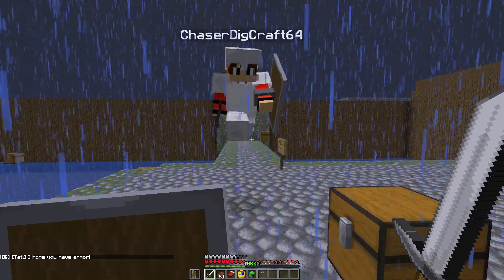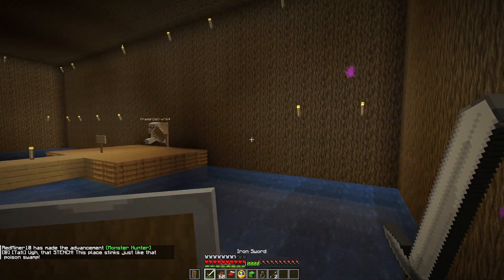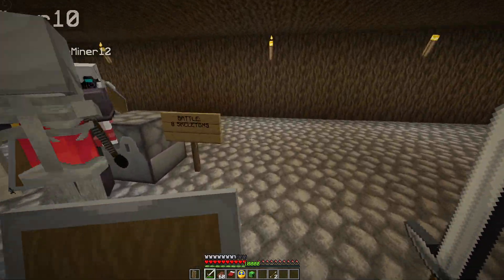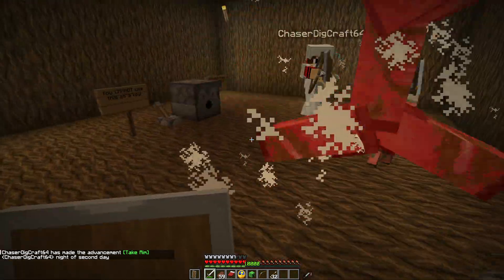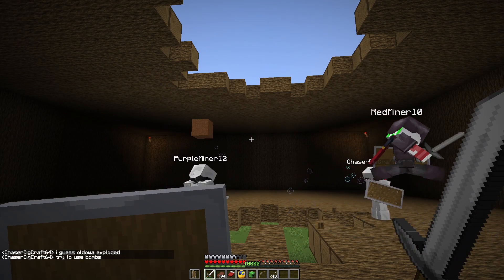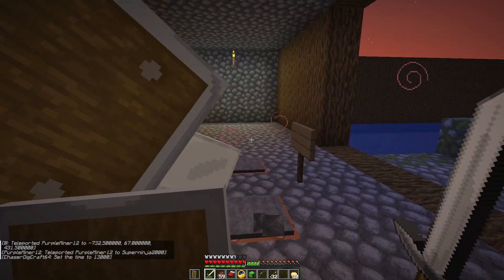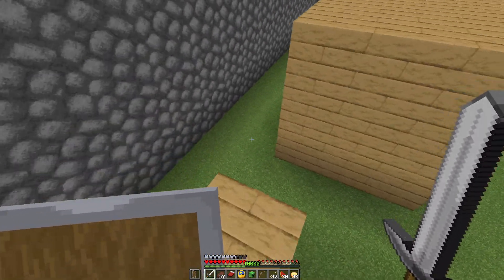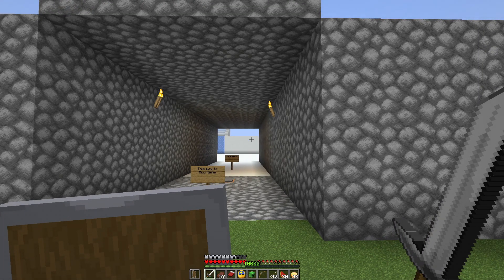Woodfall Temple | MM Adventure Map Ep. 2 (2024) (4-player)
In today's episode of MM Adventure Map, our heroes venture into Woodfall Temple, the first dungeon, in search of the source of the poison in the swamp. On their way, they find that the dungeon isn't quite the same as they remember it being... What is the same? What has changed? The only way to find out would be to watch our heroes venture forth in today's episode of Majora's Mask Adventure Map!

Shoutout to MrIceCreamGamer on Discord for joining us in this adventure!